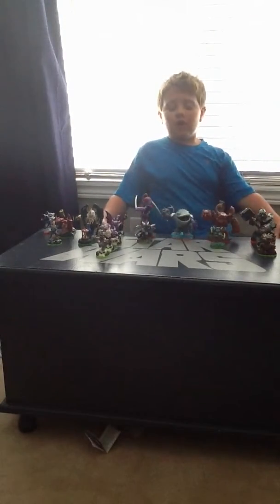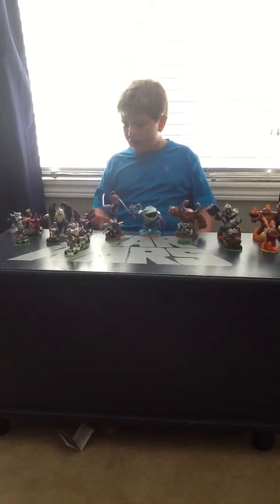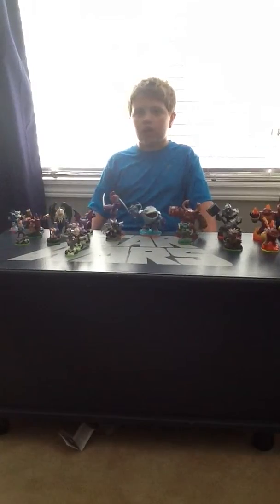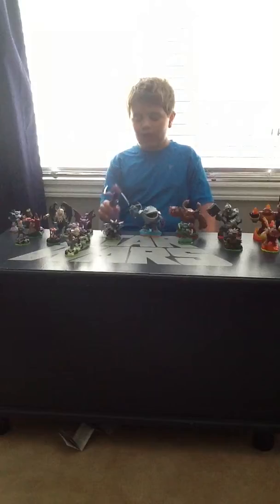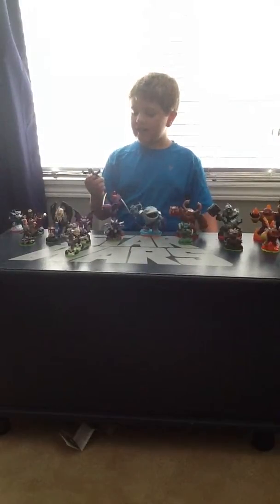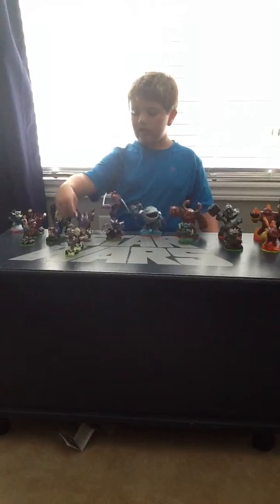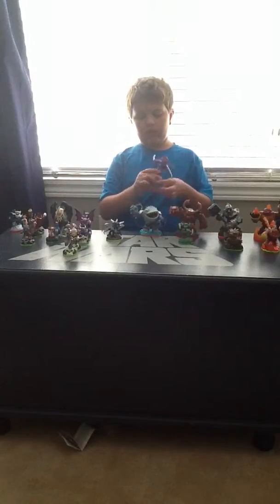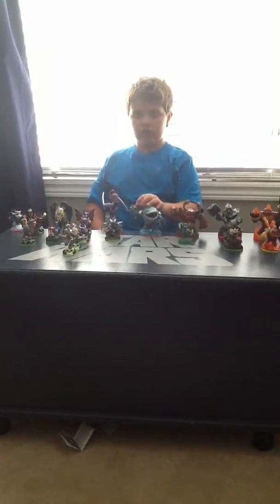skylanders part 2